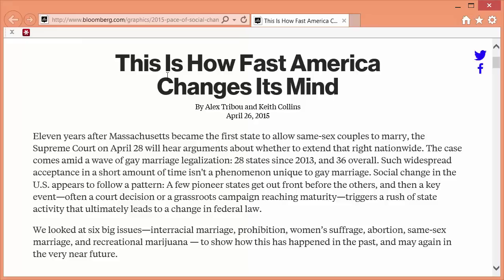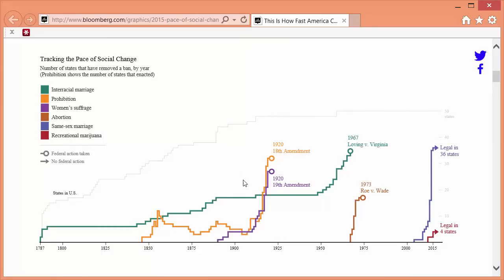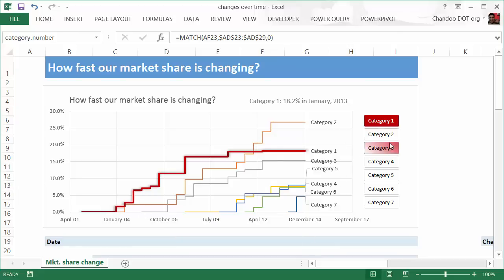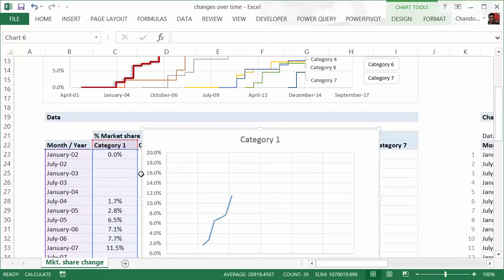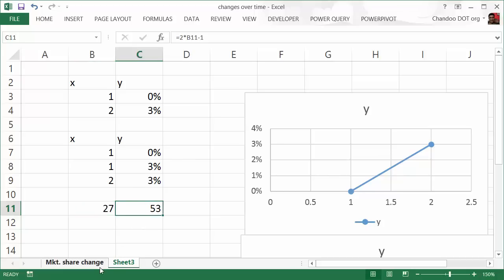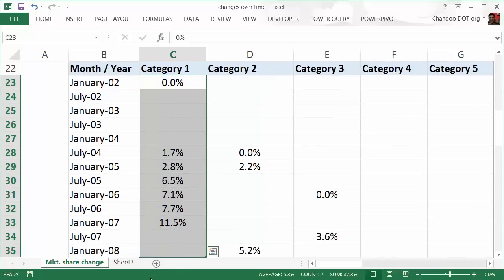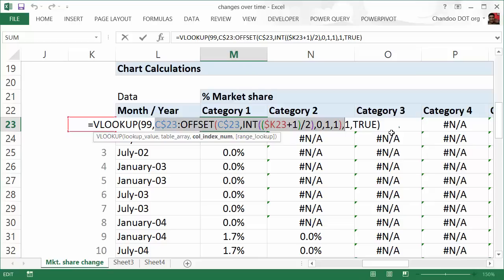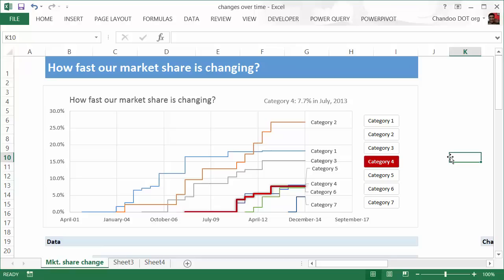Narrating the story of change over time with Excel charts - Case study | ExcelTutorials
Here is a powerful, simple & elegant way to narrate the story of change over time using Excel charts.